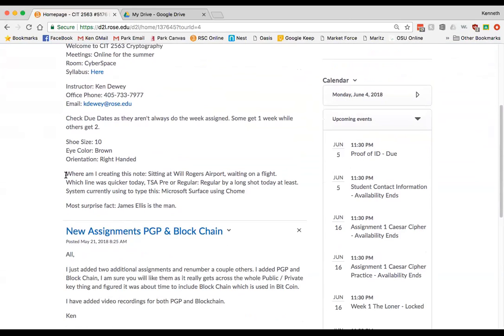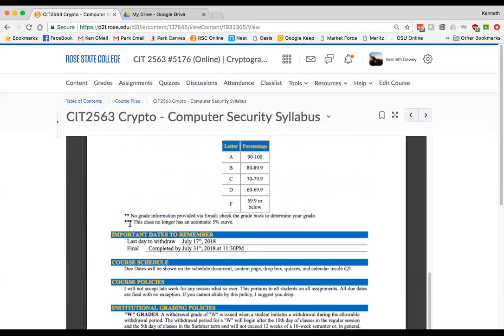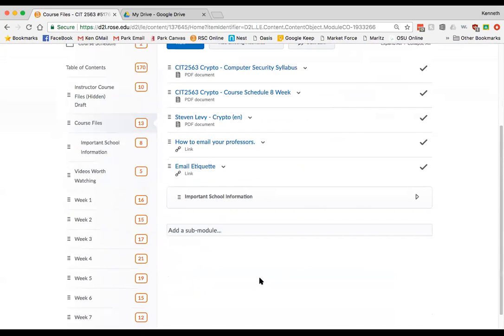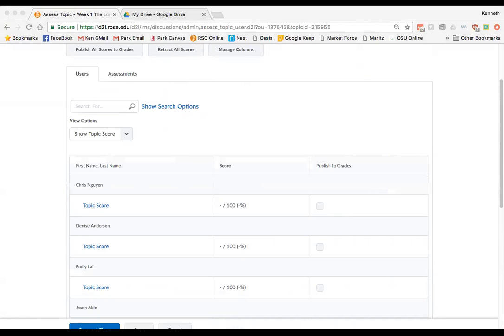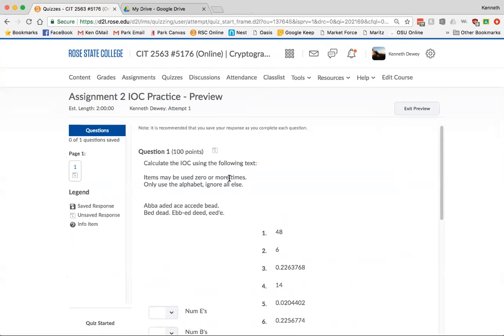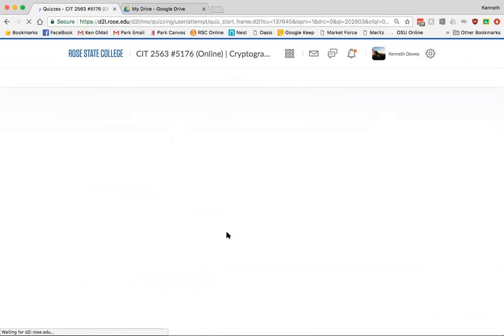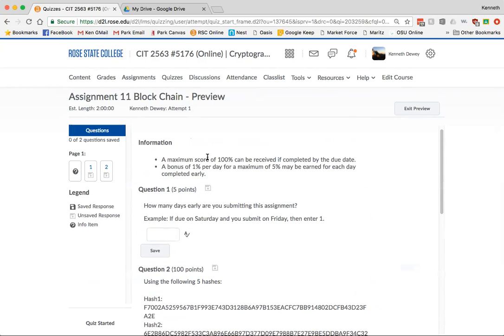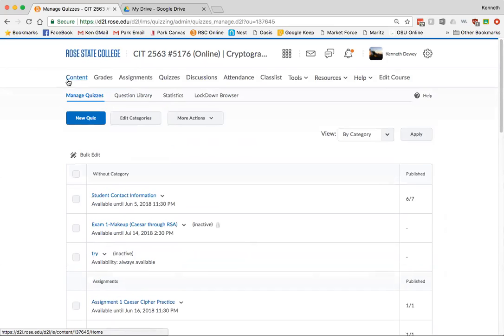CIT2563 Compsec Intro Recording Su 2018